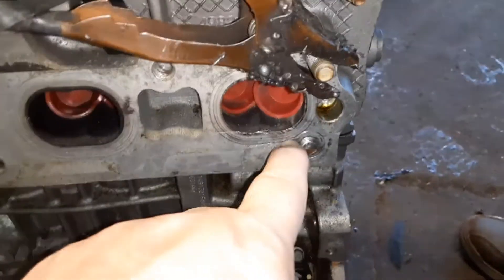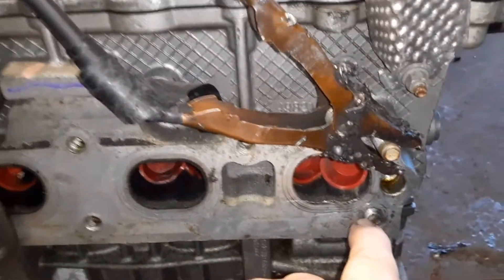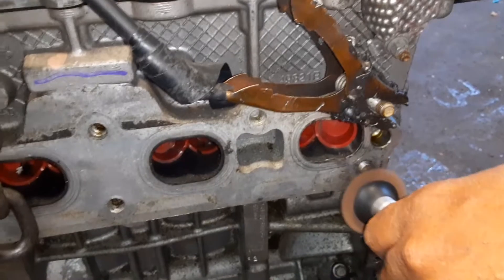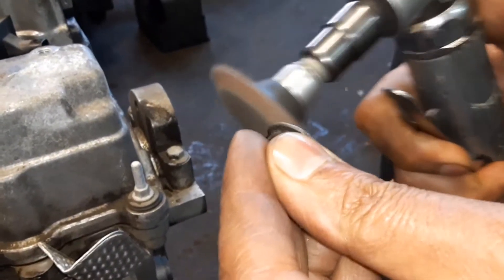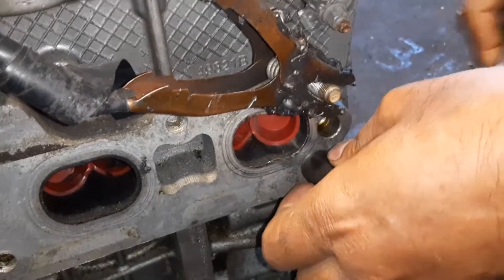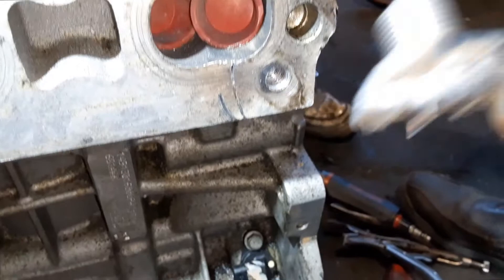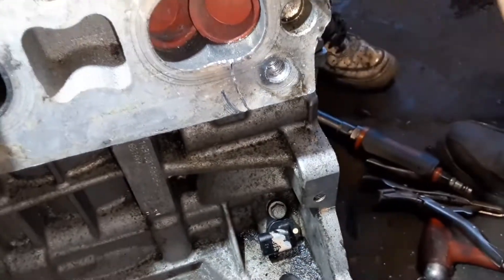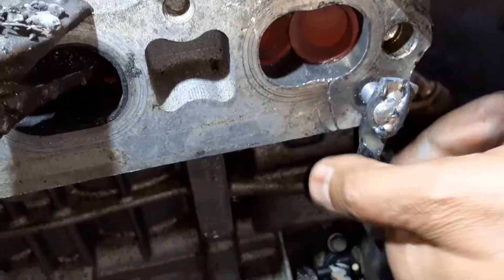How to Remove a Bolt Stuck in Engine Block or Anywhere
How to remove a bolt stuck in an engine block or almost anywhere. Weld a bolt or bracket to stud...heat metal and remove